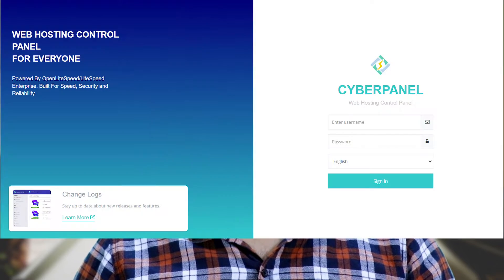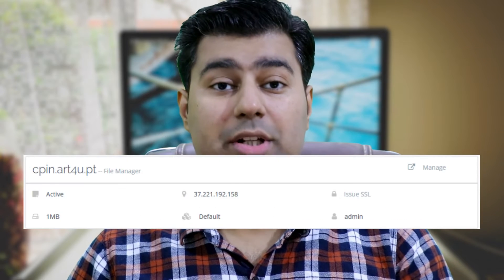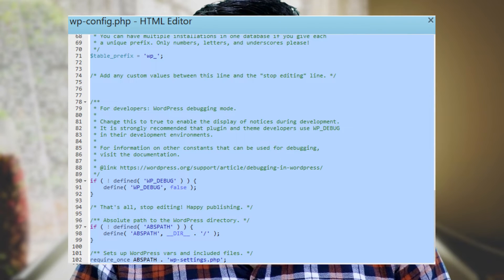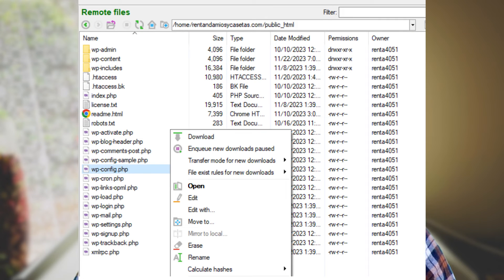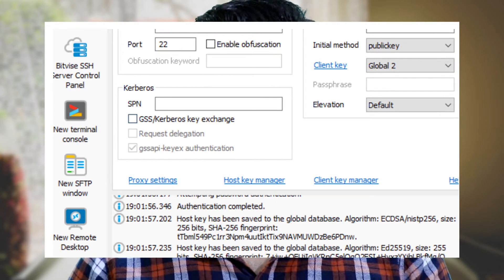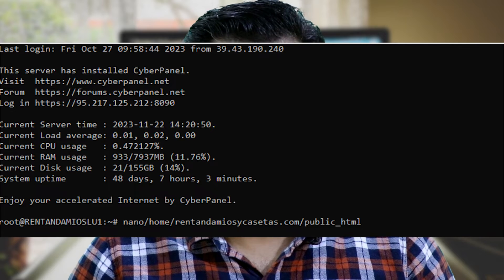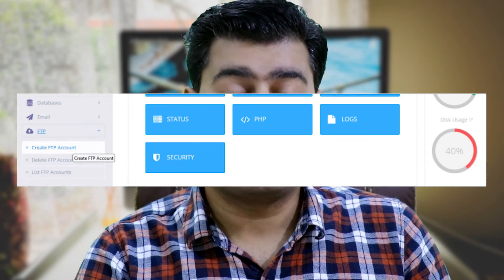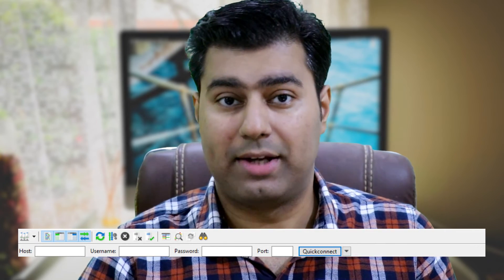Guide to Editing wp-config.php in WordPress